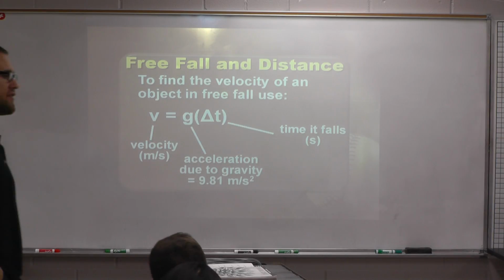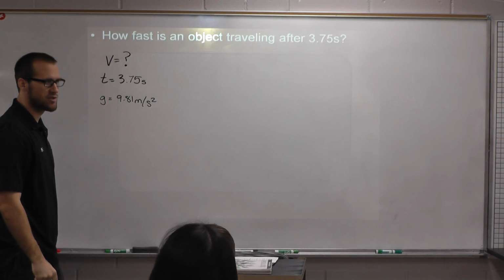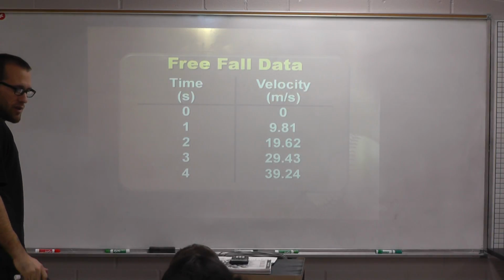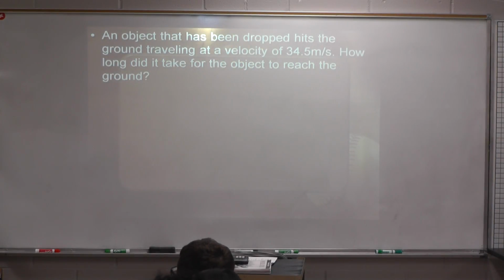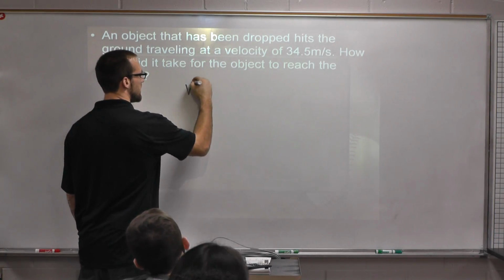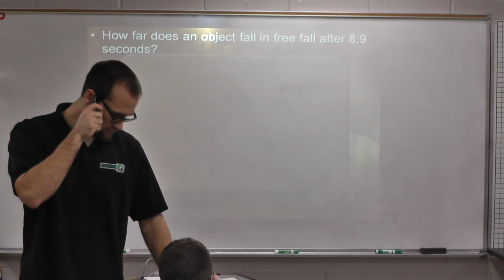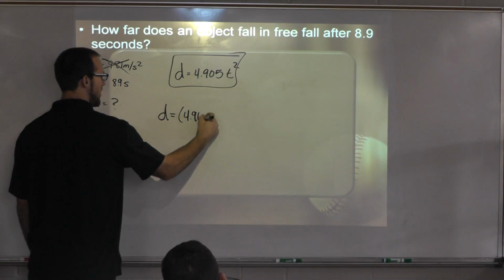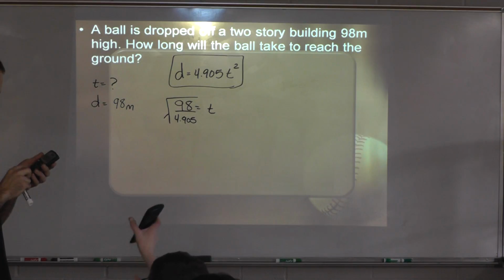5C Pt3 Gravity and Free Fall